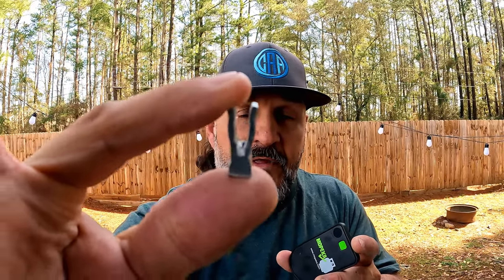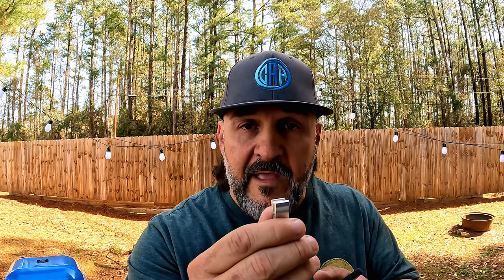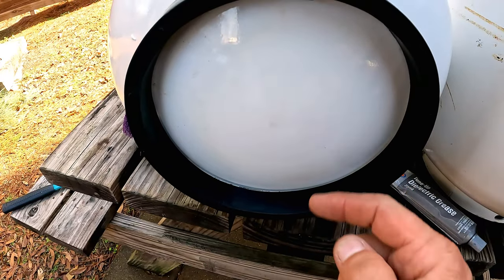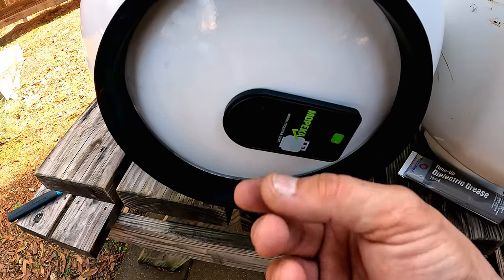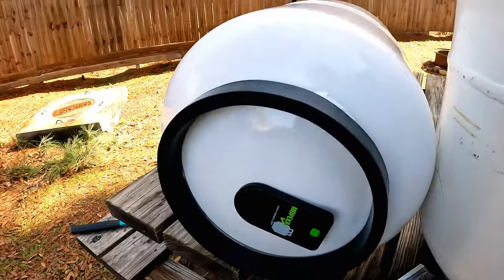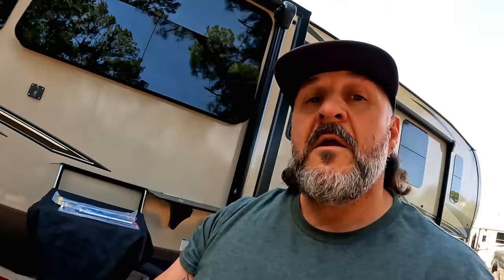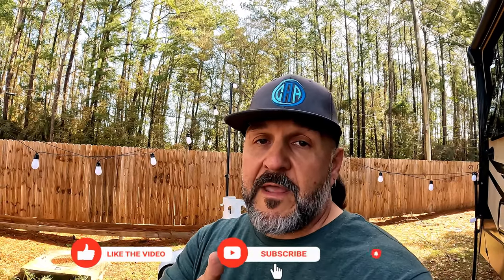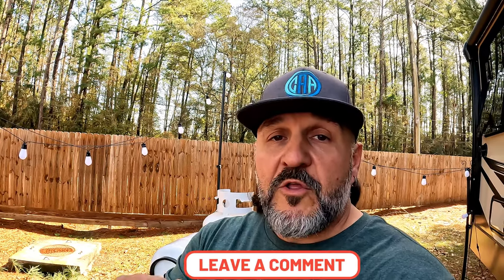Mopeka First Year Review!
Mopeka propane tank sensor review after one year of use